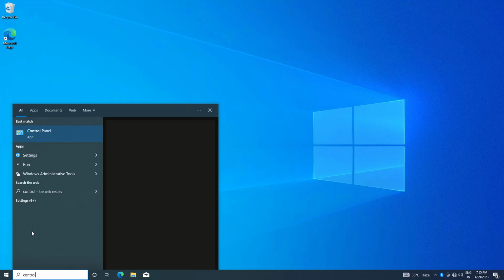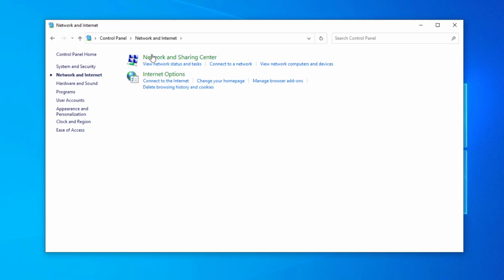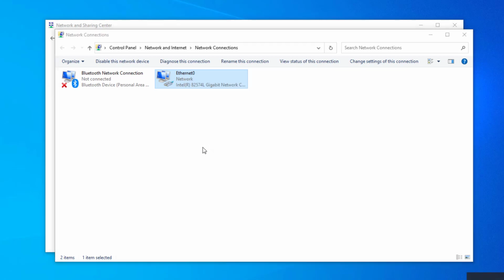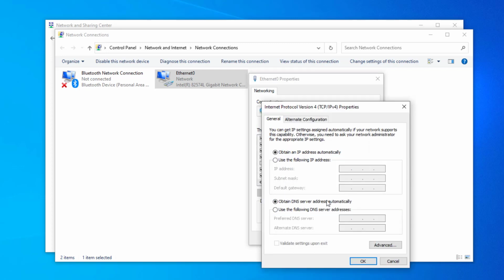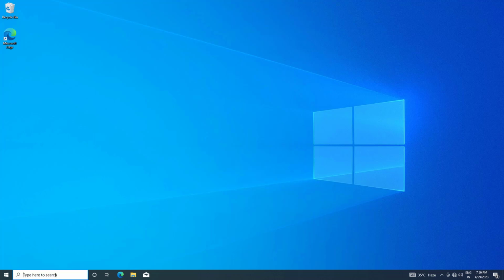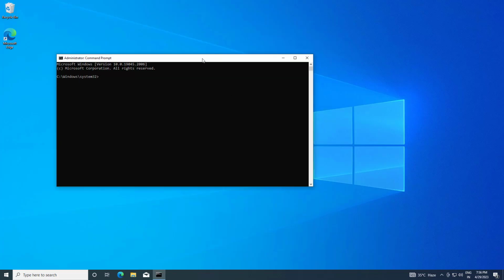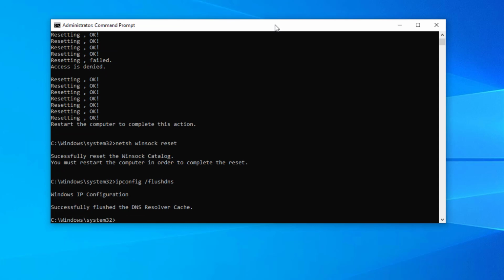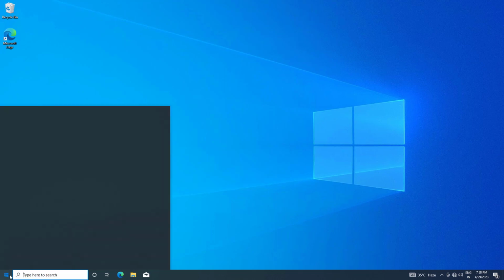Fix Some Websites Not Loading (OR) Not Opening In Windows 10 {2 fixes} | 2023